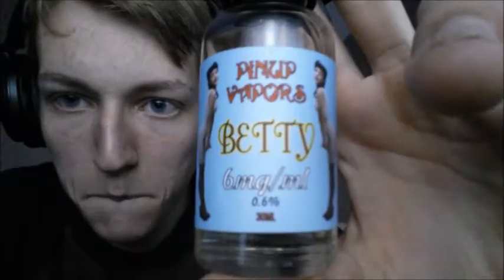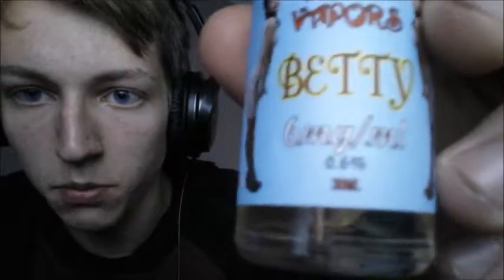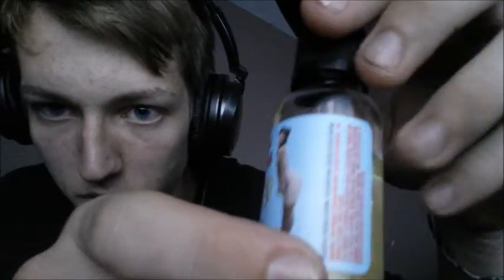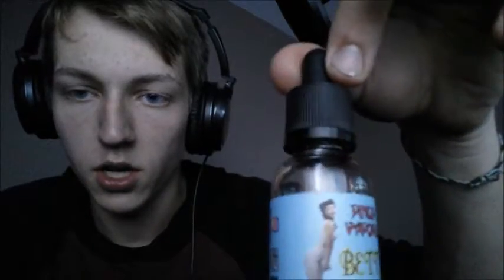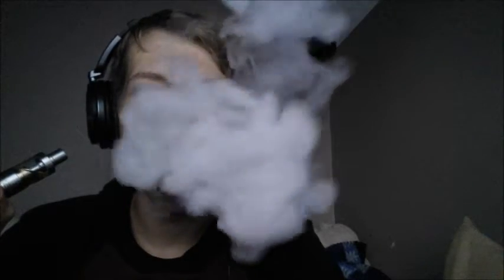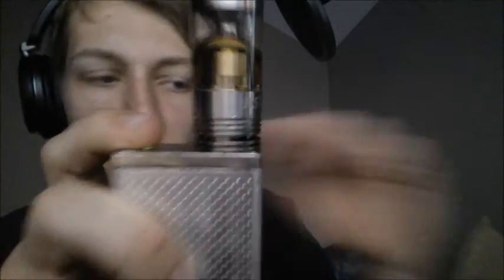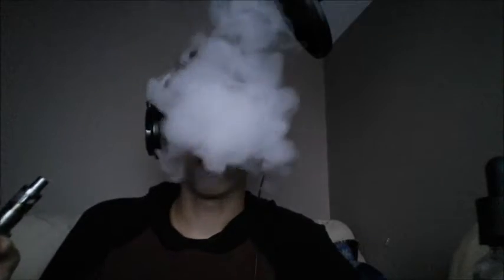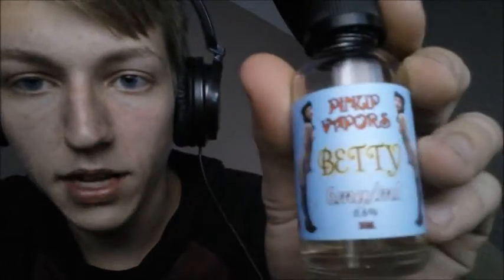Pinup Vapors: Betty juice review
Josh's Review on Pinup vapors : Betty